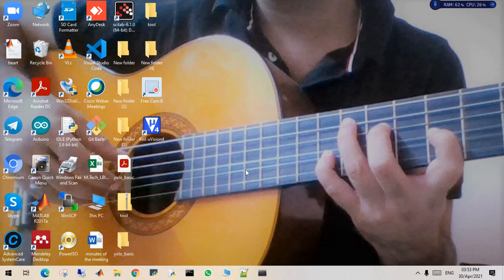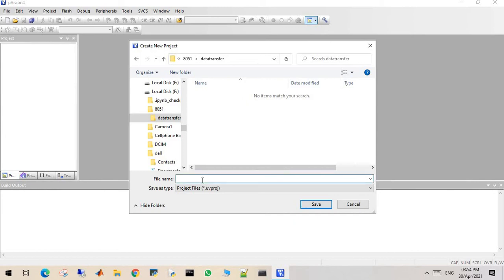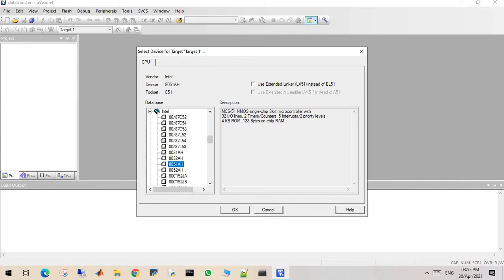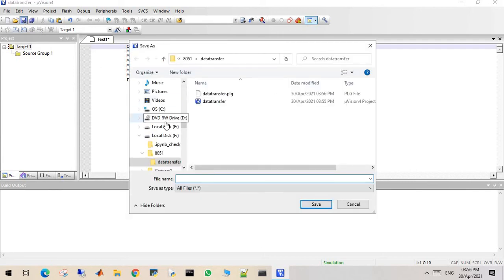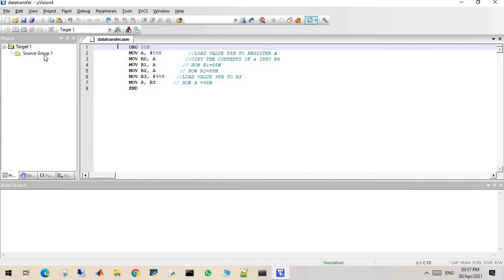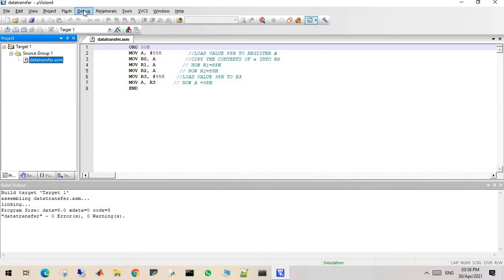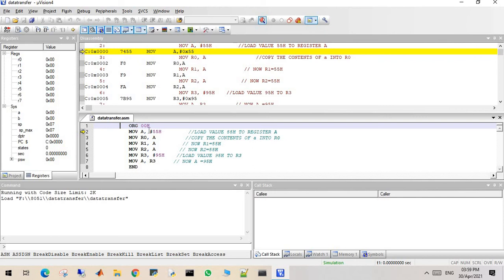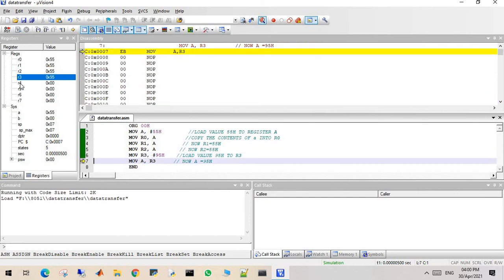Creating a Project in Keil and Data Transfer in Intel 8051 Microcontroller